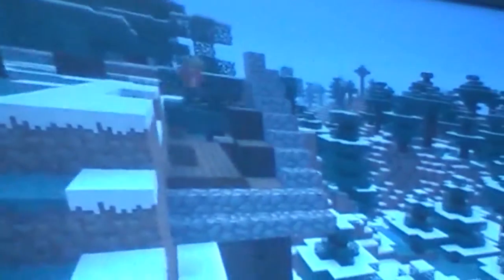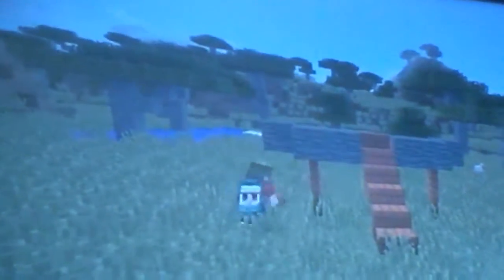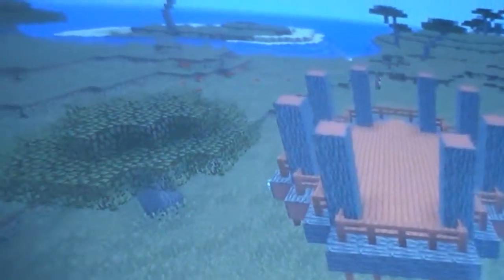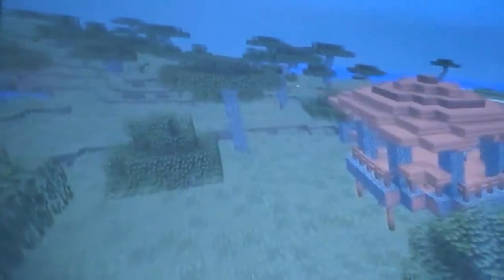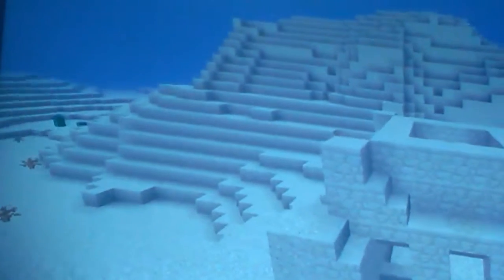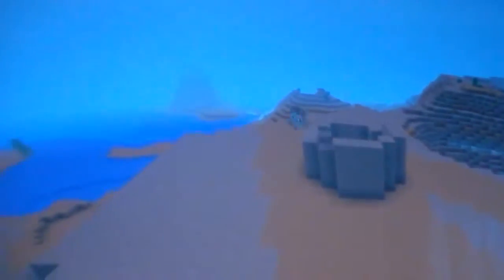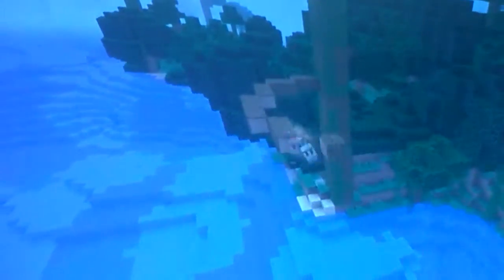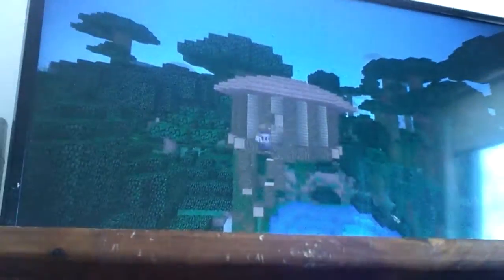5 Starter houses